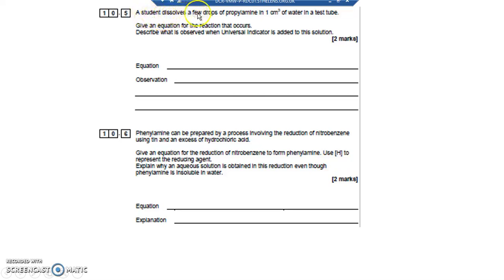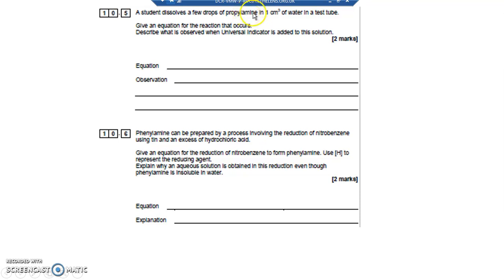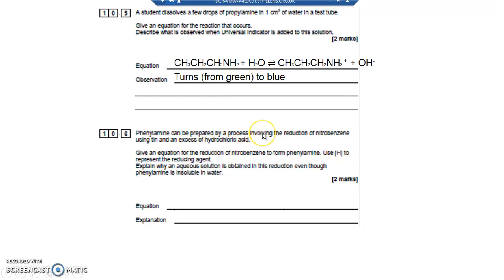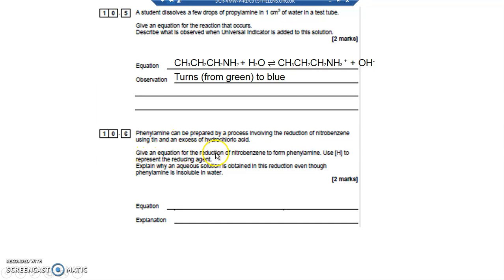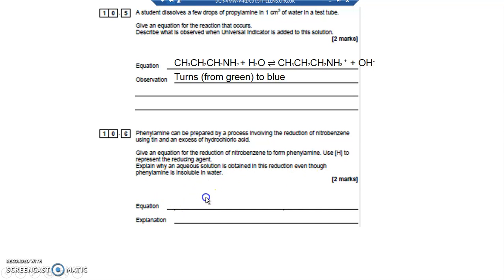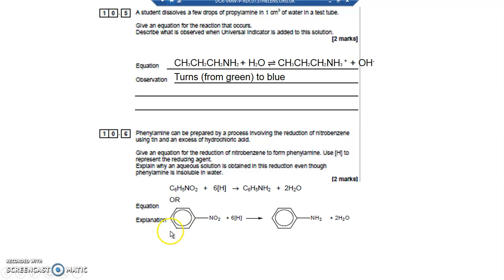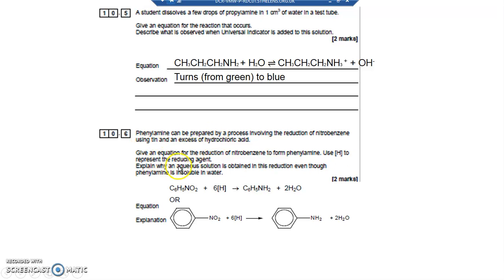A Level Paper 2 2018 Q10 5,10 6